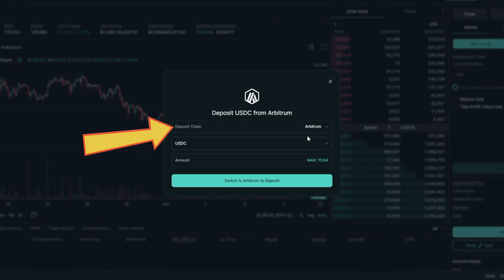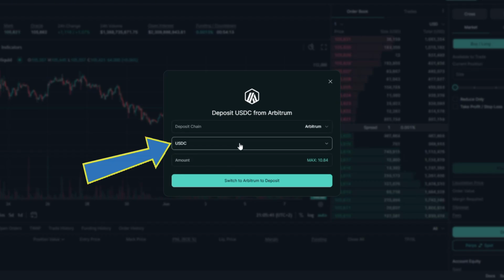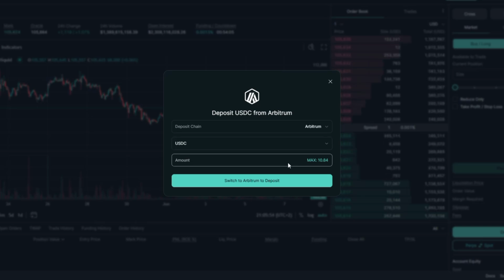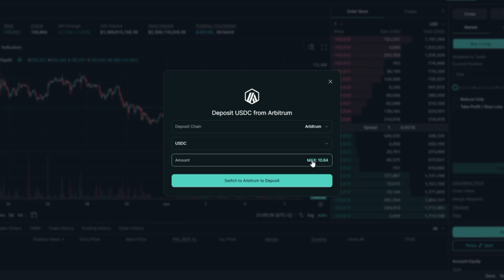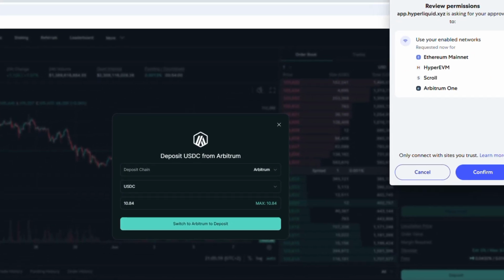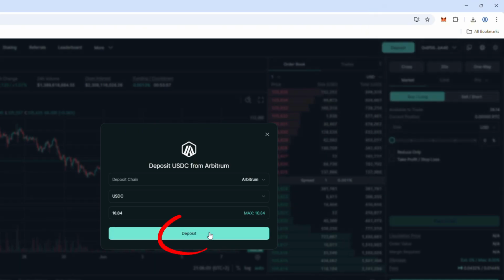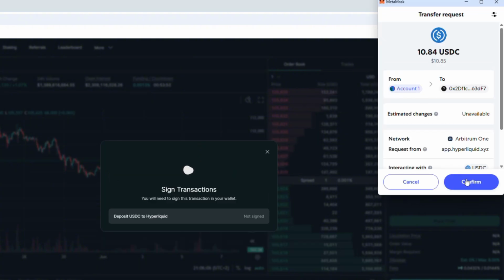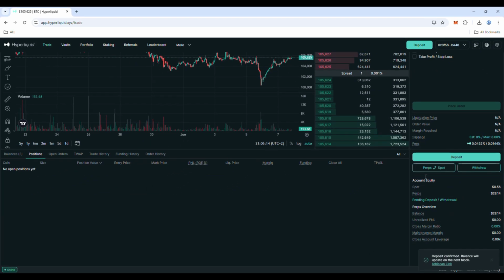How to Deposit Funds to Hyperliquid - Full Step by Step Tutorial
In this video, I will show you How to Deposit USDC to Hyperliquid Platform. This is a full Step by Step Tutorial!

In order to engage in trading and profit sharing, users can deposit money into vaults on the Hyperliquid platform, usually in the form of stablecoins like USDC.  Owners of vaults are able to deposit money and receive a cut of the vault's earnings.  Additionally, users can share in the trading fees and deposit money into HLP (Hyperliquidity Provider) vaults, which participate in market-making and liquidation activities.